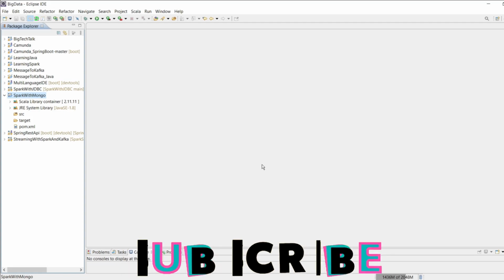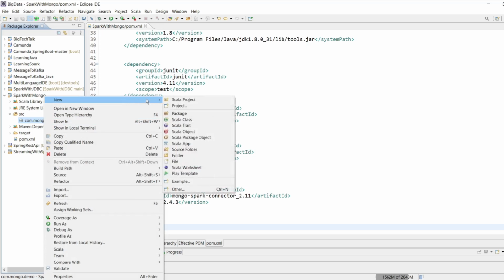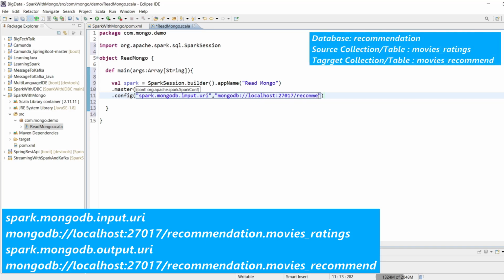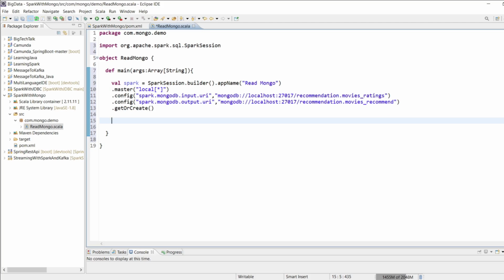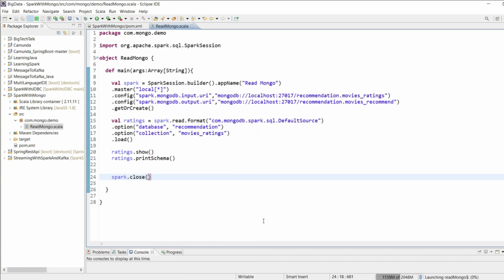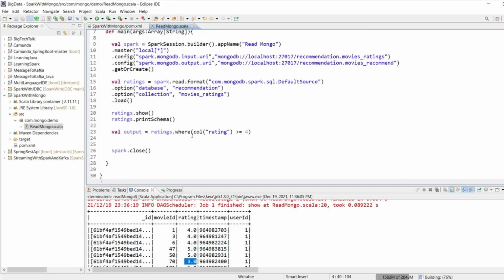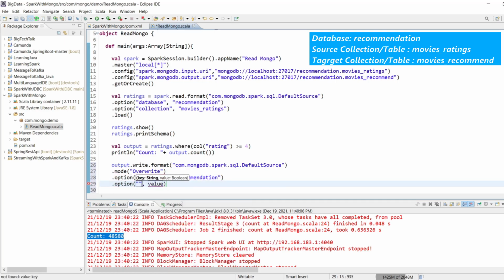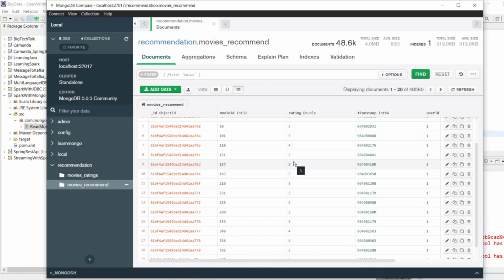Read data from MongoDB using Apache Spark | Spark Tutorial | Part 12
In this video, we will learn how to read a data from MongoDB table/collection using Apache Spark and Scala.